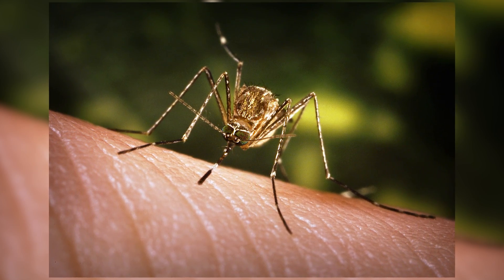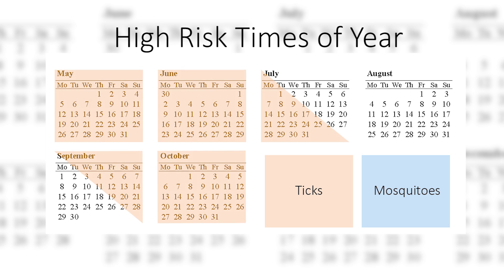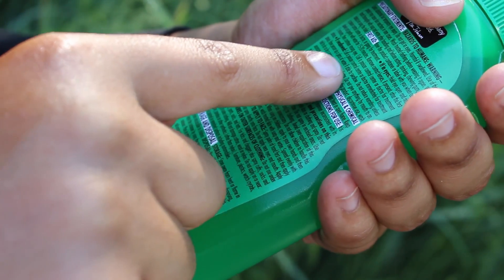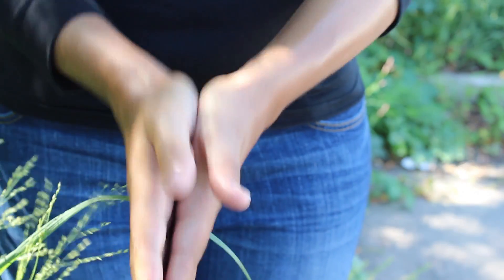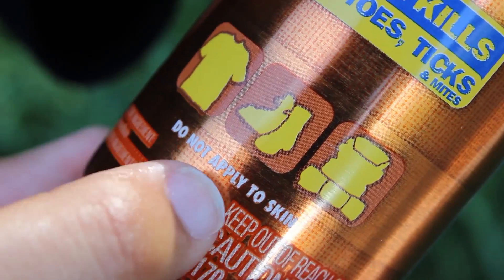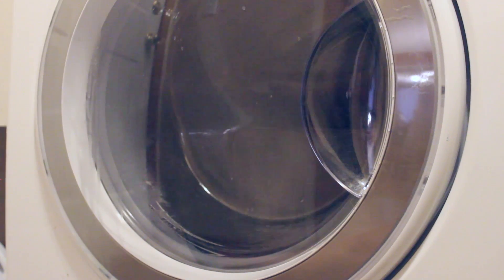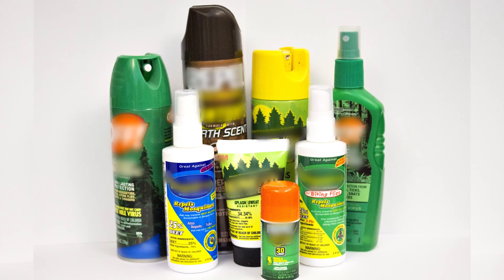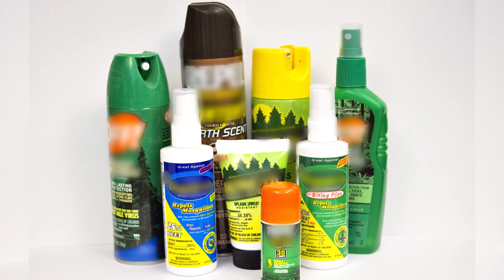MDH Know How: How To Apply DEET And Permethrin Products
An instructional video that demonstrates the correct way to use and apply DEET products and Permethrin products used for insect repellent made by the Minnesota Department of Health.